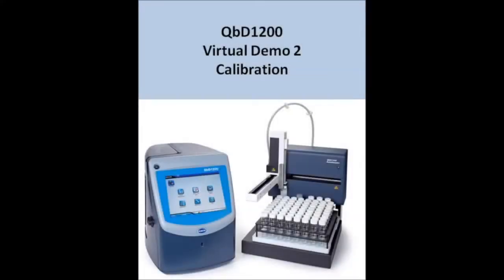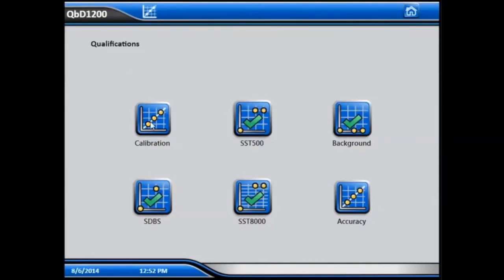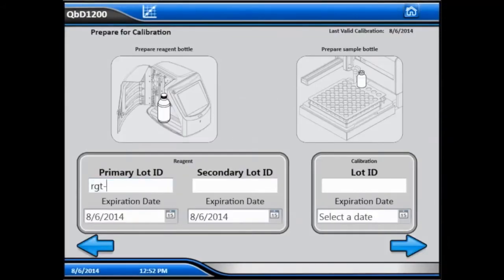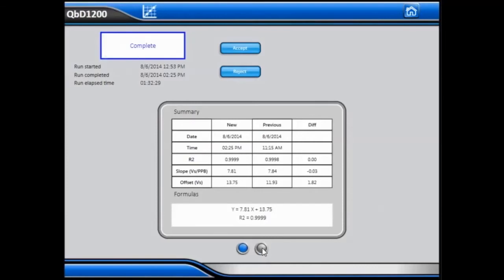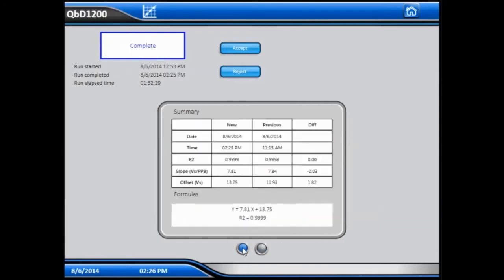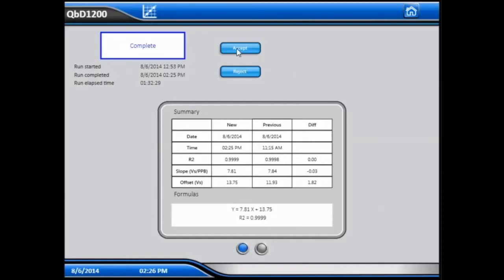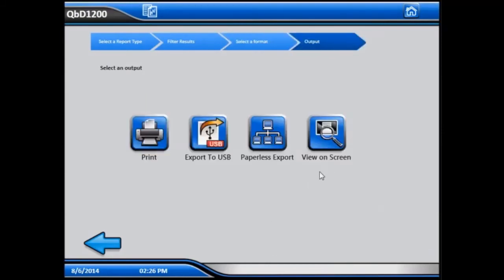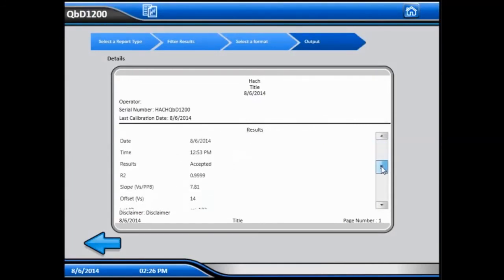CMI - TOC ANALYZER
The QbD1200 TOC analyzer is designed to make testing easier, reproducible and accurate. The new TOC analyzer promises highest performance while dramatically reducing cost of ownership by using one reagent for the test and requiring only one annual service call rather than frequent maintenance.